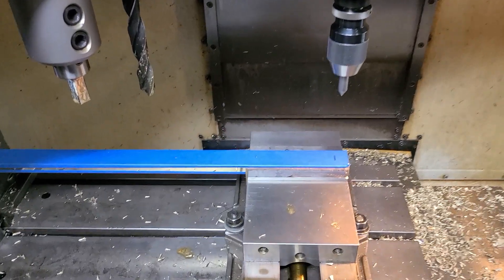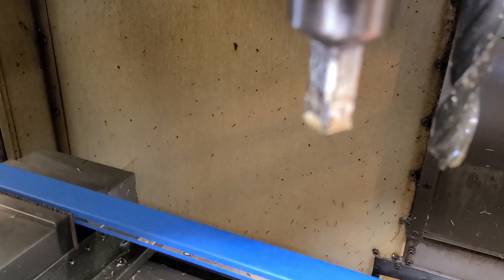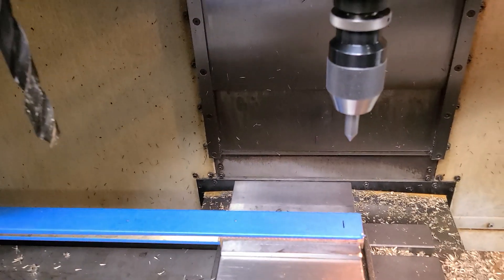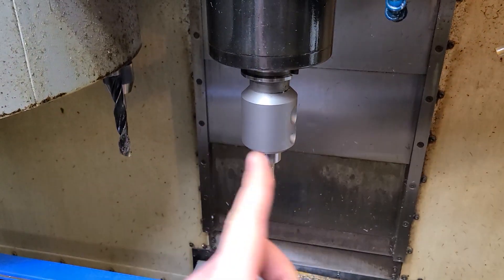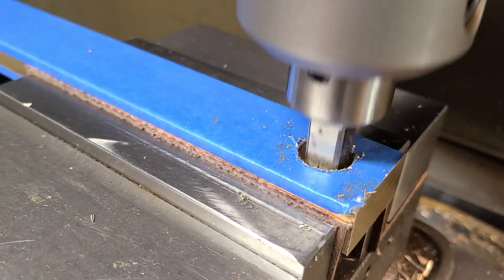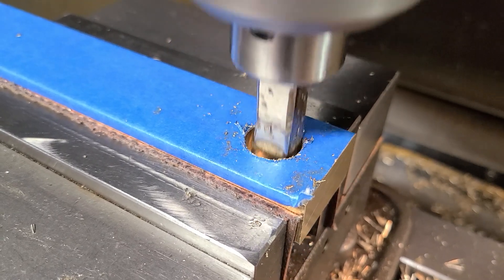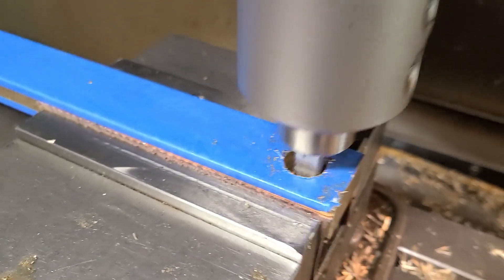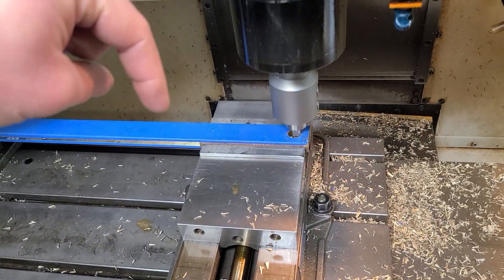Square holes ⬛ on the CNC!!!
brass material